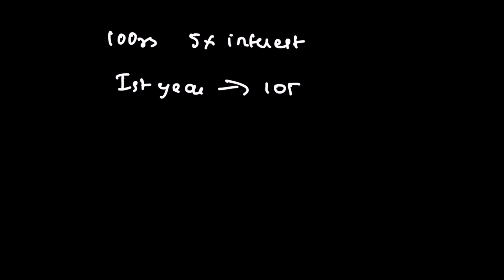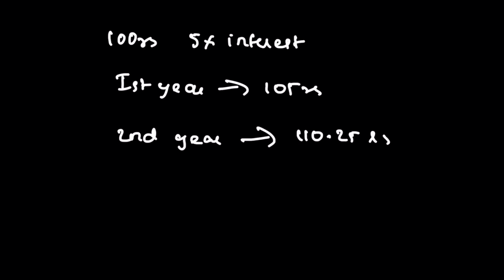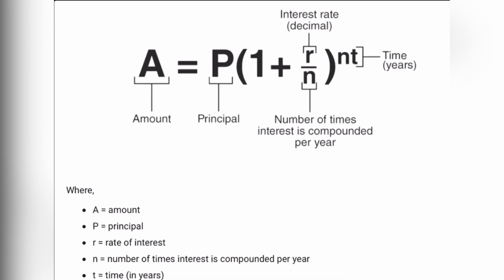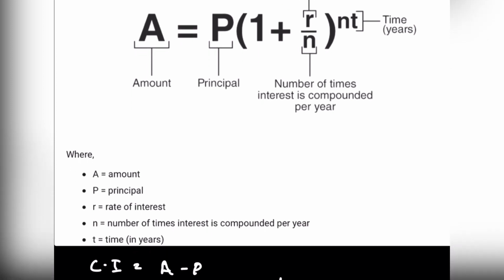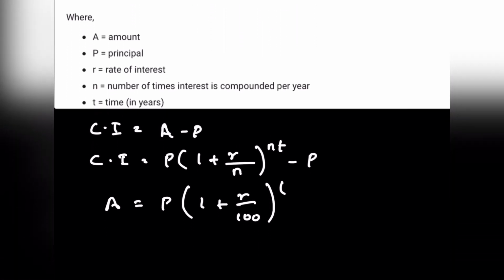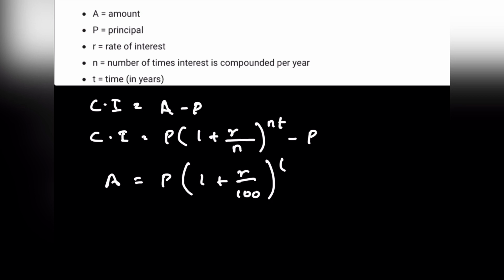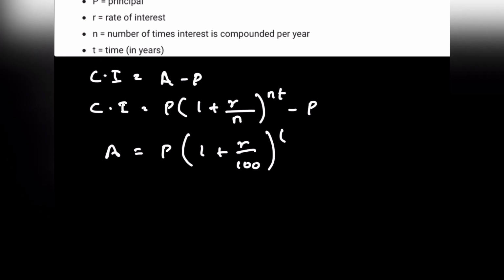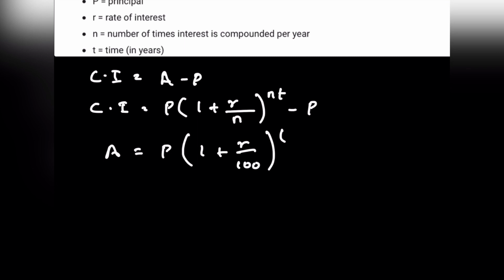CIA 3 - Compound Interest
CIA 3 of Business Mathematics.
Definition, Significance and calculation of Compound interest